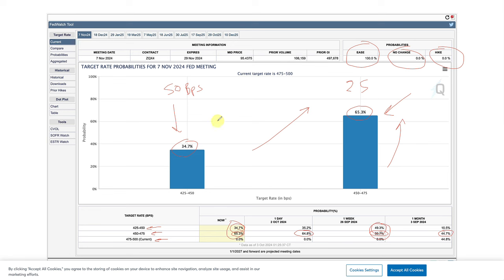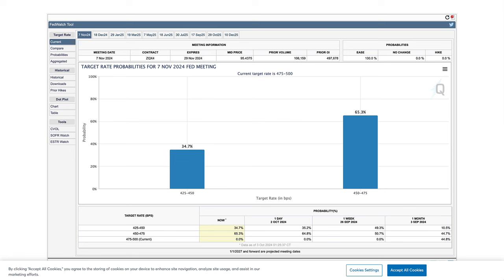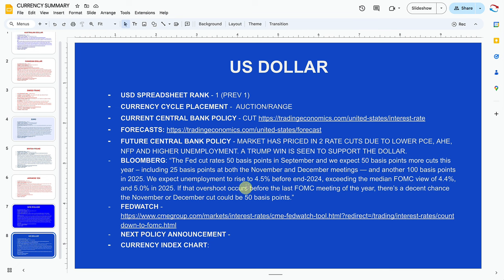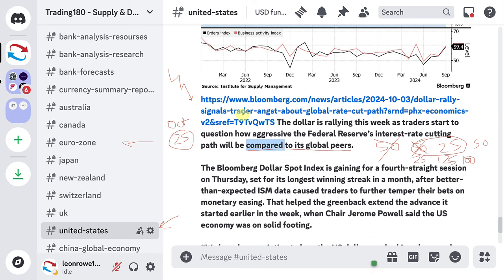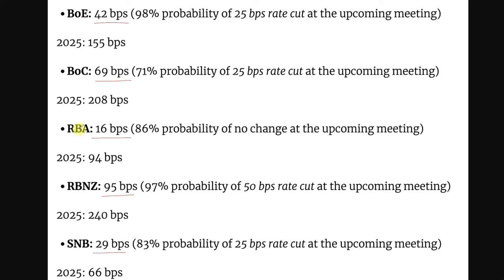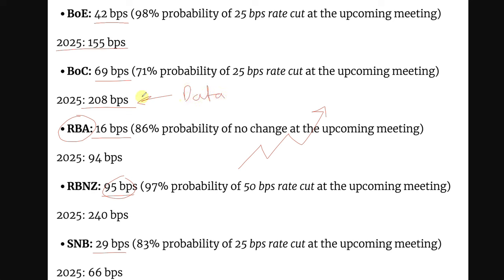Forex Fundamental Analysis Webinar — How To Select The Best Pairs Using Interest Rates